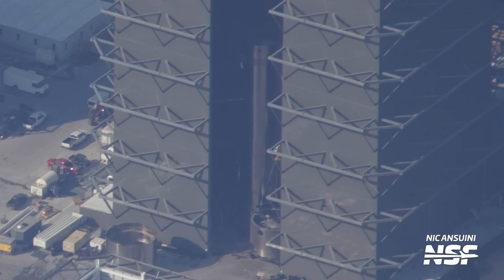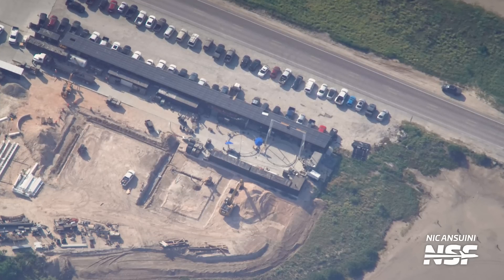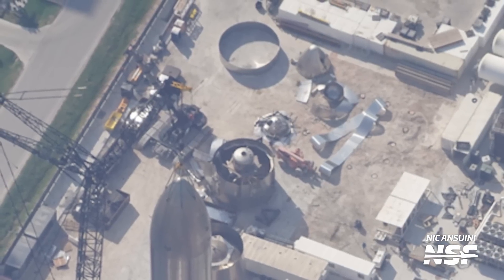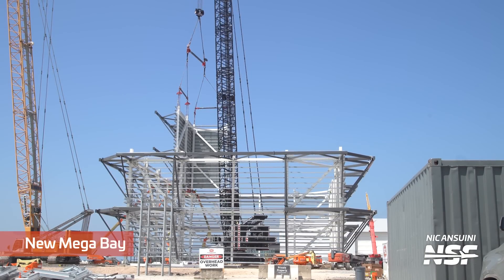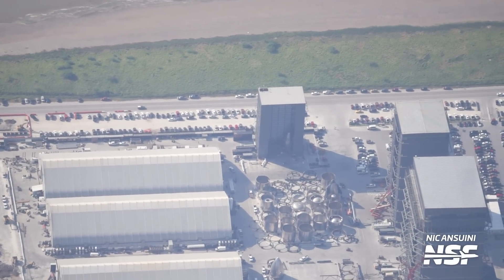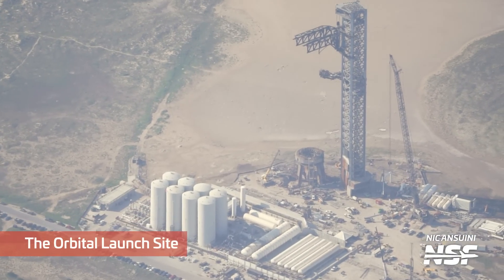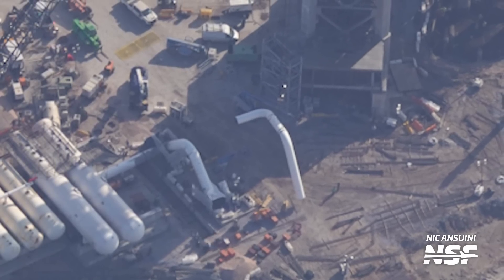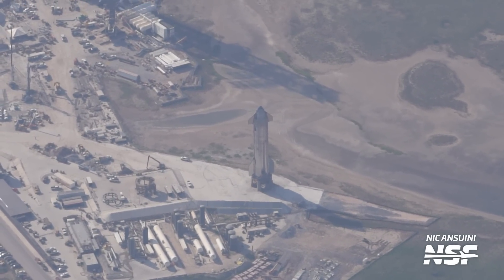New Starships, Boosters, and Structures From The Air | Starbase Update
Dive into the world of SpaceX as we cover the latest new boosters, ships, buildings, and tests in Boca Chica. With exclusive aerial shots from Nic, witness the progress being made at SpaceX's Massey test site, the intriguing developments at the propellant production site, and the surprises at the Rocket Garden. Join us as we explore Booster 10's future home, keep a close eye on Ship 26, and witness the bustling work at the High Bay, Mega Bay 1, and Mega Bay 2. All this and more in our weekly report from the heart of the space frontier.

🎥 Video from Nic Ansuini (@NicAnsuini), and Starbase Live.